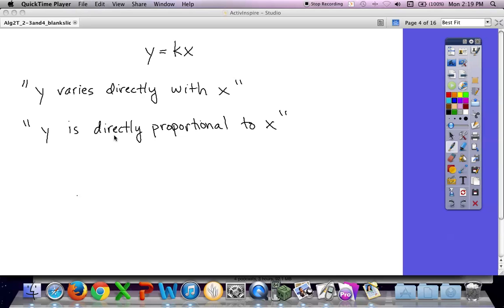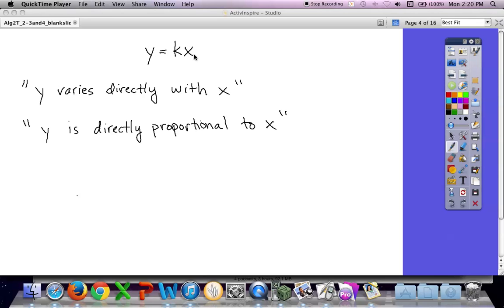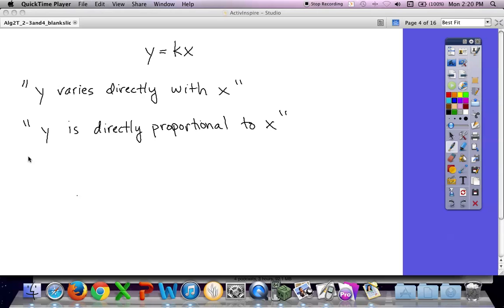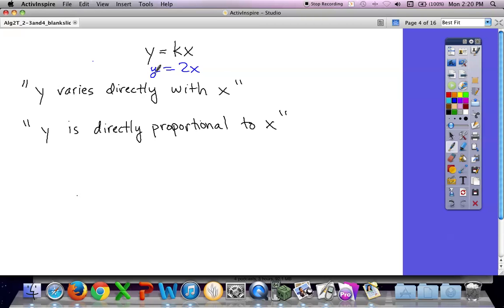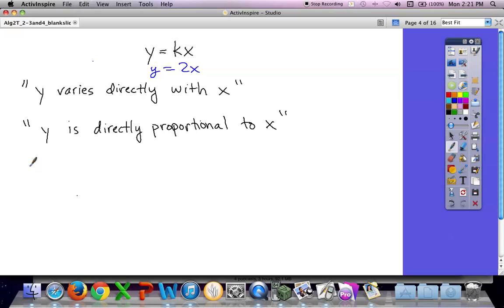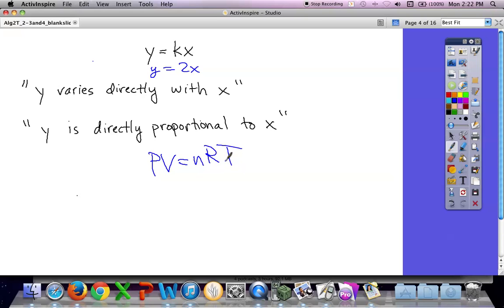Alg2T 2 3 2